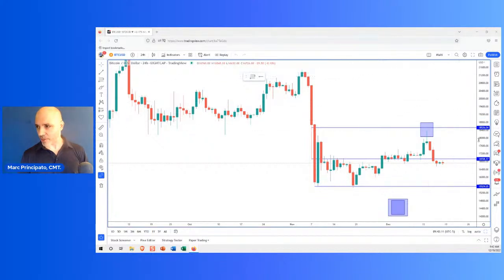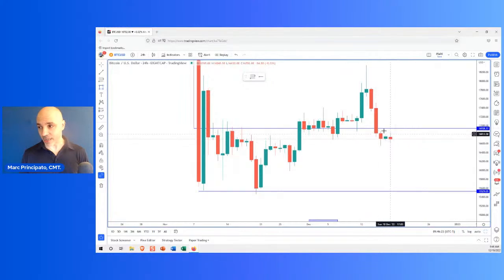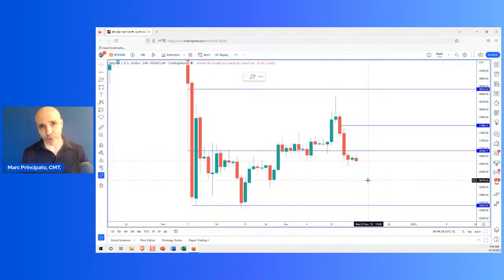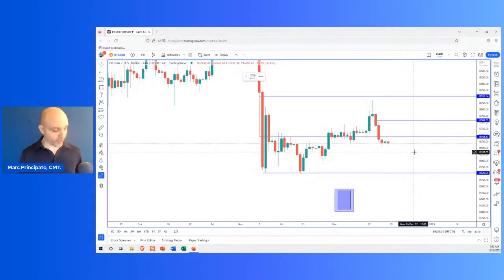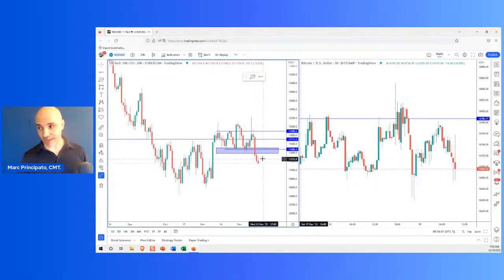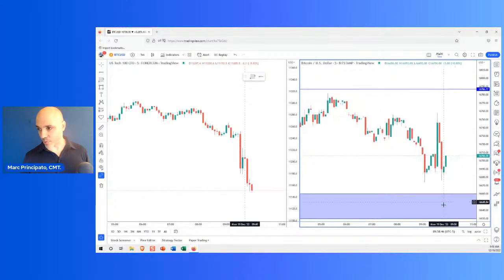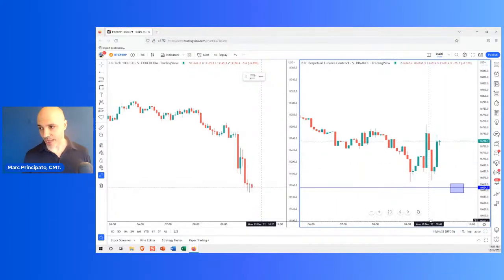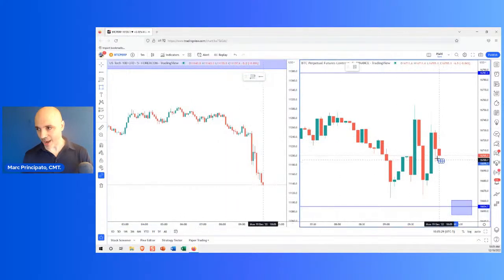Bitcoin: Swing Trade Strategies For Beginners | When To Adjust The Stop.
Review of the recent swing trade short in Bitcoin and how to manage risk in a holiday environment.